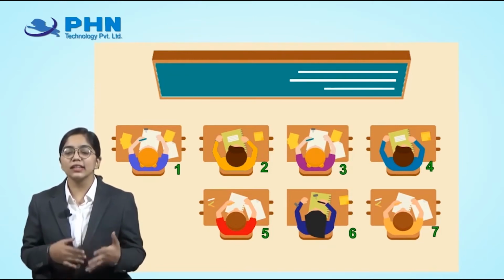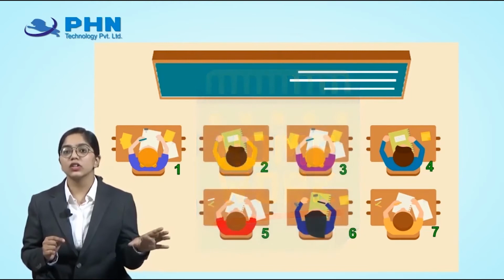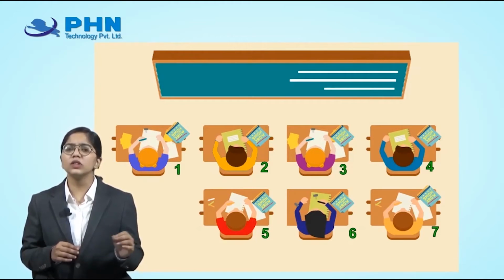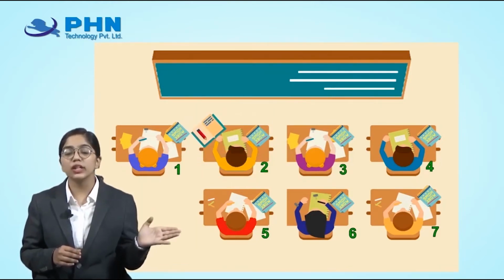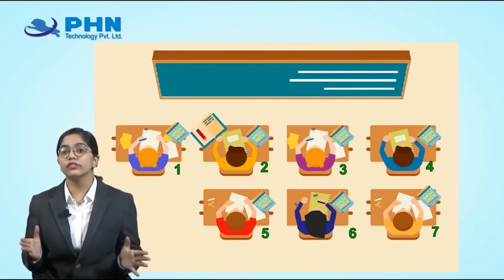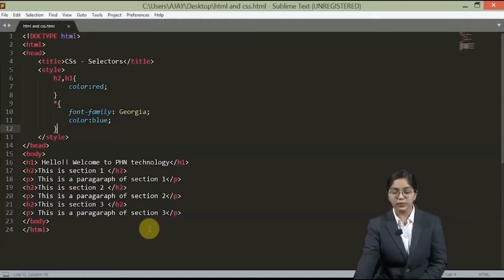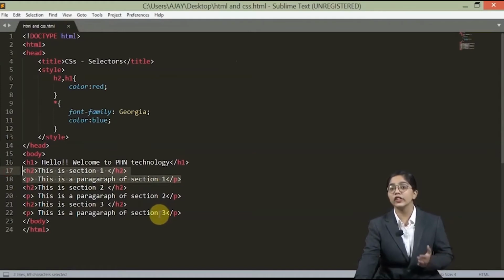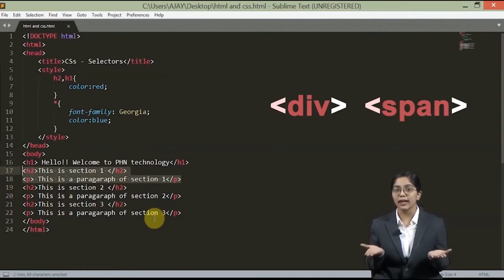HTML and CSS Tutorial (5.1 Class ID)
𝐇𝐀𝐏𝐏𝐘 𝐋𝐄𝐀𝐑𝐍𝐈𝐍𝐆!